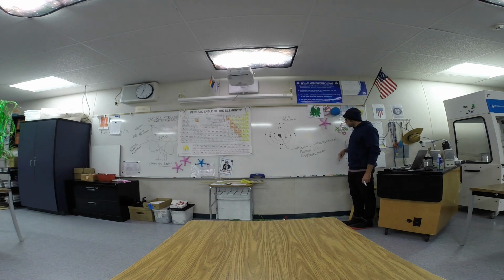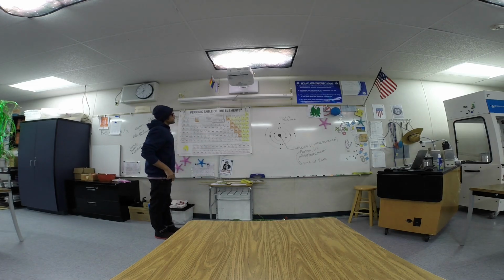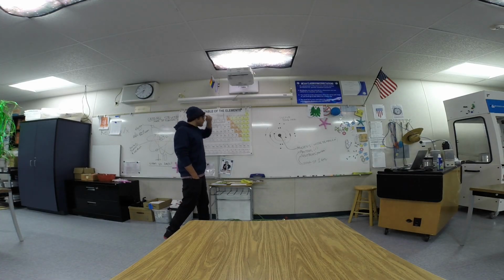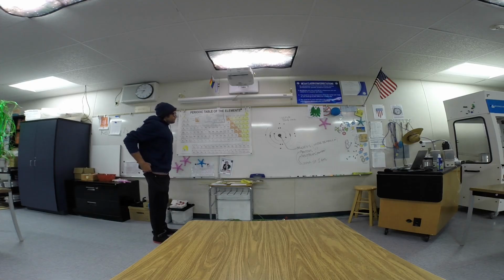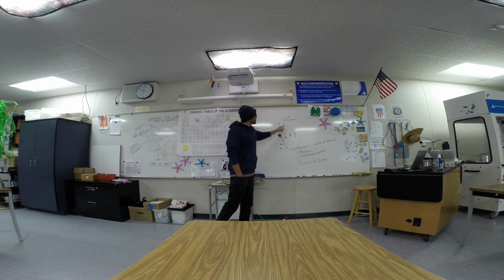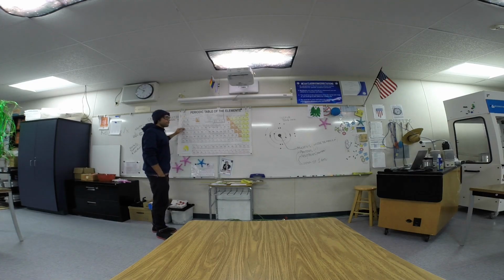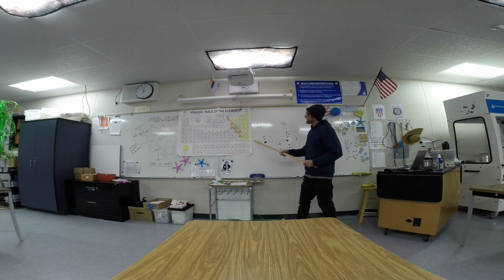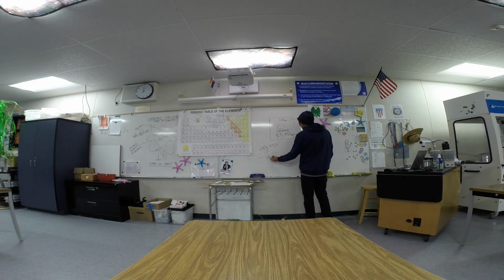Periodic Table and Atomic Structure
Video connects organization of periodic table to atomic structure, specifically the Bohr model.